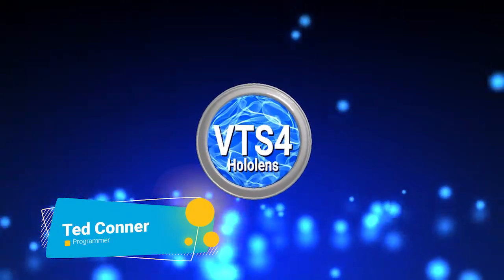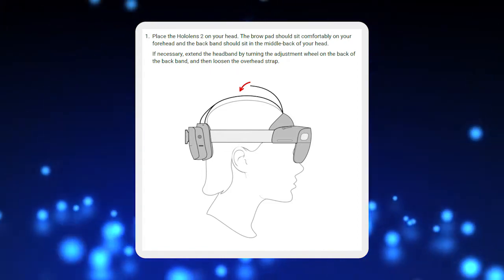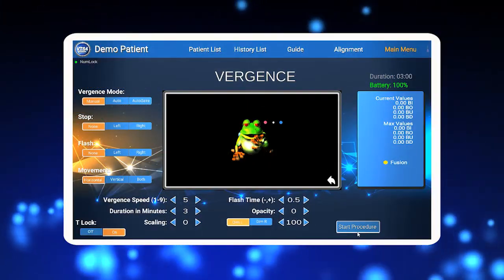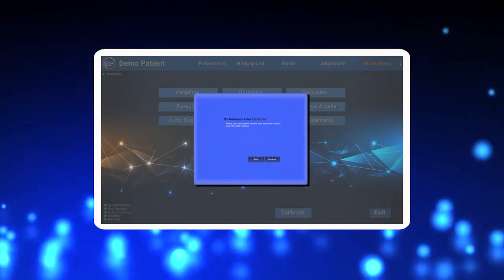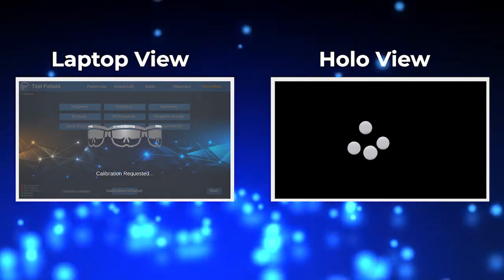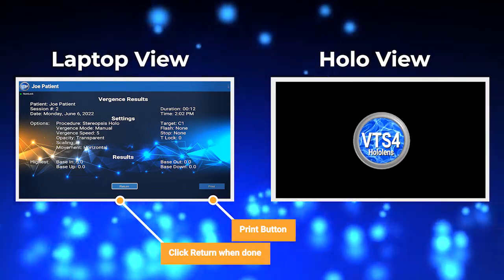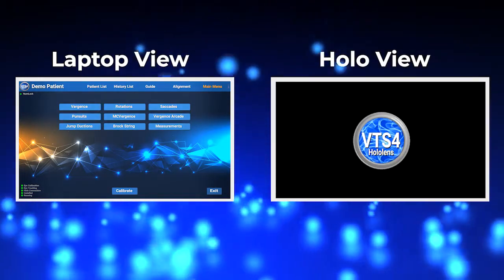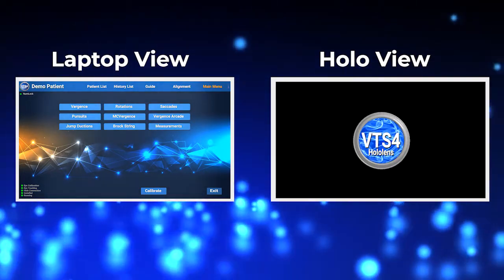Operating VTS4 HoloLens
VTS 4-HoloLens Computer Orthoptics™
Offers various vergence exercises to help
coordinate the eyes so that they may
better work together as a team.